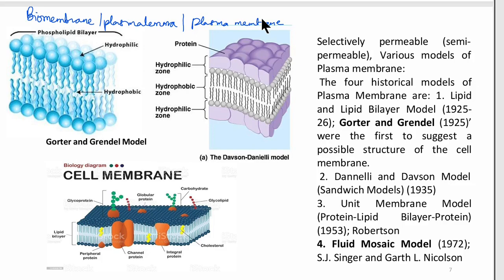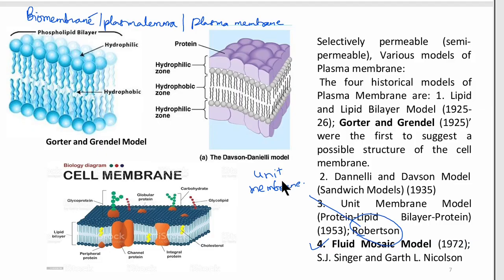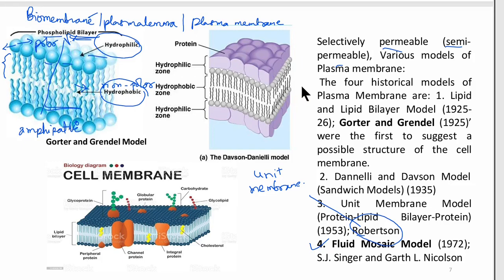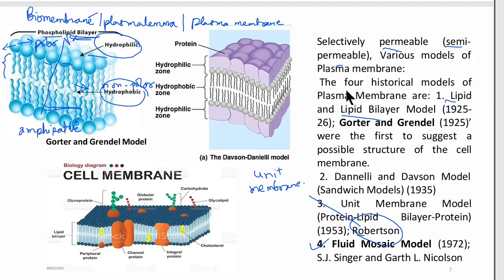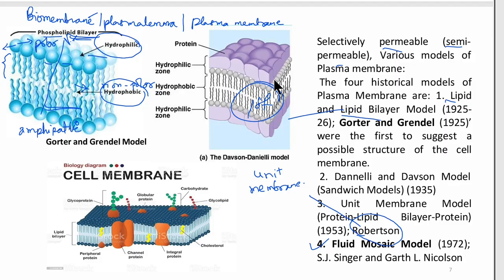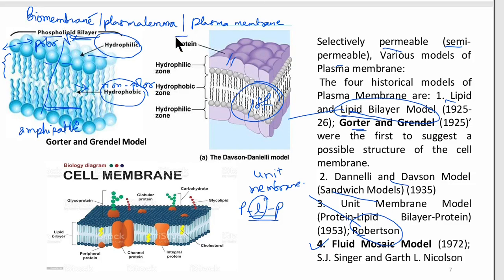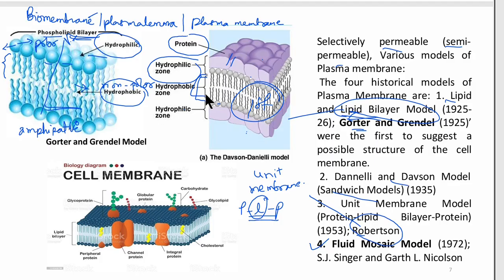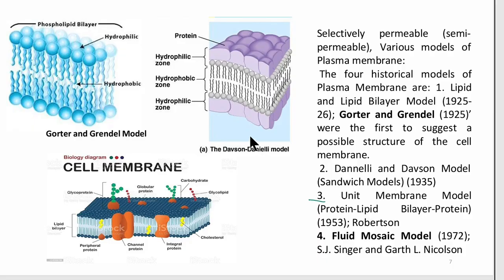Cell Membrane & Its Models Explained | Structure, Functions & Theories | Bloom with belief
Welcome to Bloom with Belief! 🌱
In this video, we explore the Cell Membrane (Plasma Membrane) — its structure, functions, and major models that explain how it works.
This topic is essential for Cell Biology and important for Class 11, Bachelor’s, Master’s, and MBBS/NEET entrance students.

📘 You’ll learn about:

Structure and composition of the cell membrane

Robertson’s Unit Membrane Model

Davson–Danielli Model

Singer & Nicolson’s Fluid Mosaic Model

Functions and selective permeability

Perfect for students preparing for exams and interviews, this video simplifies the topic for quick understanding and long-term retention.